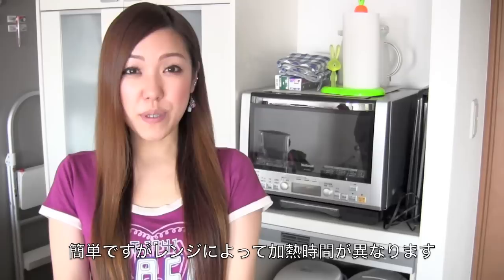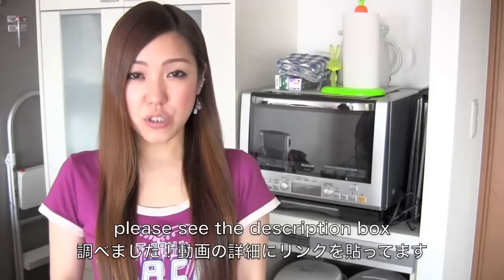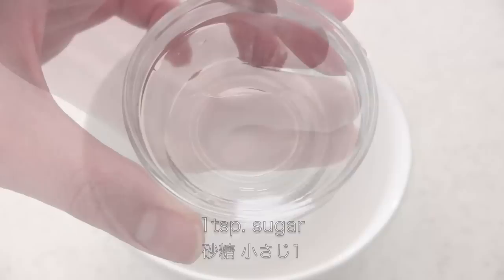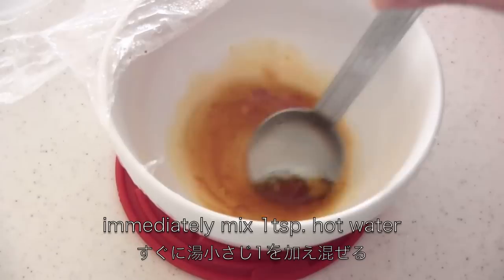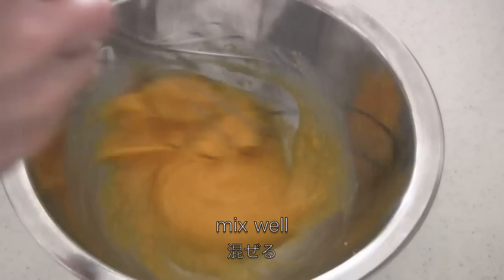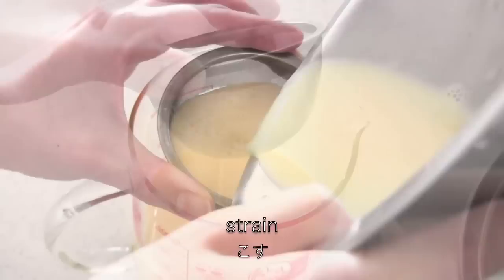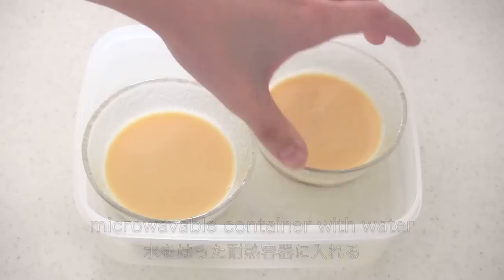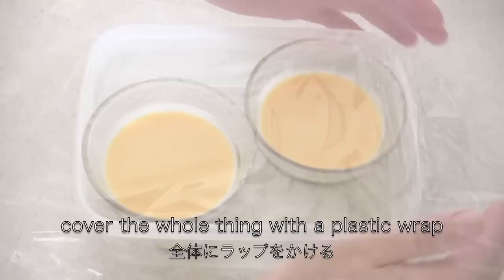Microwave Oven Custard Pudding レンジでプリンの作り方 - OCHIKERON - CREATE EAT HAPPY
This video will show you how to make a Japanese Custard Pudding in a microwave! The recipe is very easy but please read my instructions carefully since the cooking time differs depending on the wattage and the microwave manufacturer.

I really recommend you to use 500w microwave for this recipe because it becomes really spongy if you use higher wattage.

PLEASE BE CAREFUL NOT TO BURN THE CARAMEL SAUCE!!!
Cooking time depends on the heat (wattage) of your microwave.

Microwave Pudding

Difficulty: Very Easy
Time: 15min + cooling time
Number of servings: 2

Ingredients:
((Custard Pudding))
1 egg
1tbsp. sugar
150cc milk
a few drops vanilla extract
((Caramel Sauce))
1tsp. sugar
1tsp. water
1tsp. hot water

Directions:
((Caramel Sauce))
1. Combine sugar and water in a microwavable glass bowl. Heat it  (uncovered) at 500w for 2-3 minutes until it melts and gets burnt (in brown). (the cooking time depends on the microwave even the wattage is the same, so mine was about 2.5 minutes. please watch out after 2 minutes!!!)
2. Quickly mix hot water, spoon it into center of each microwavable glass dish, and set aside.
((Custard Pudding))
1. Combine egg and sugar, add milk and vanilla extract, and beat well.
2. Strain and pour on top of the caramel.
3. Put the pudding cups in a microwavable container with water. Make sure water is filled up to the level of the pudding and does not spill over into the pudding. Then cover the whole thing with a plastic wrap.
4. Microwave at 500w for 5-7 minutes, until it begins to bubble. My cooking time was 7 minutes but please watch out after 5 minutes since the cooking time depends of the microwave even the wattage is the same.
5. Leave to stand for about 5 minutes. Then serve warm or put in the fridge to serve cold.

Good luck XD

Josh Woodward
East Side Bar (INSTRUMENTAL)

FYI (products I used in my videos):